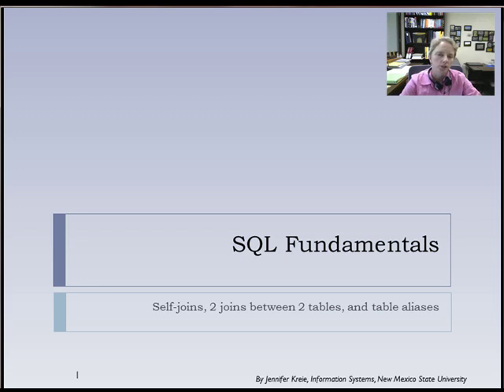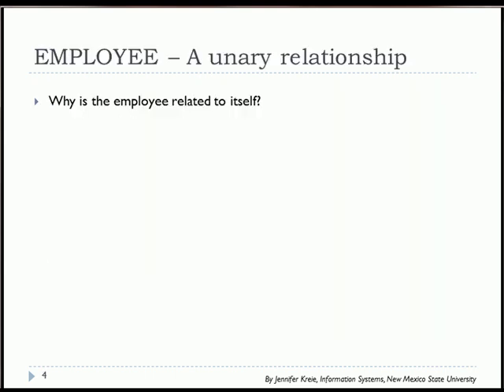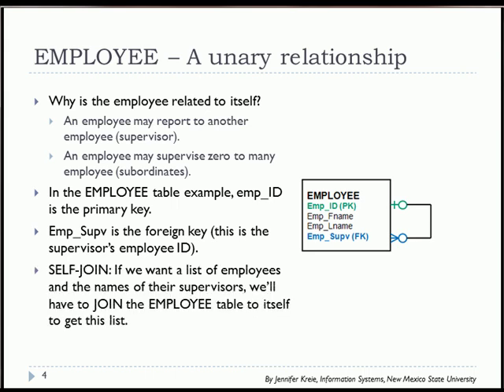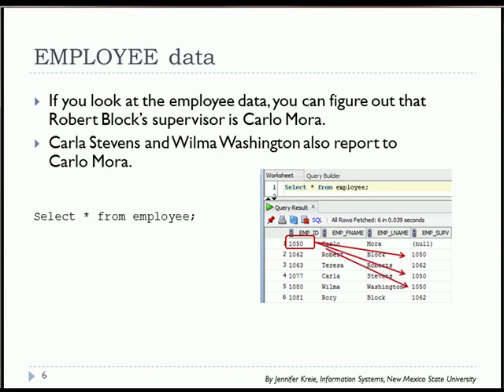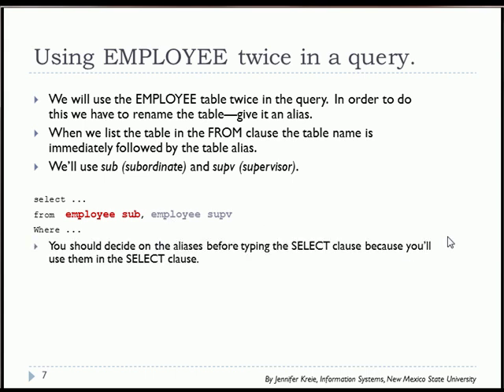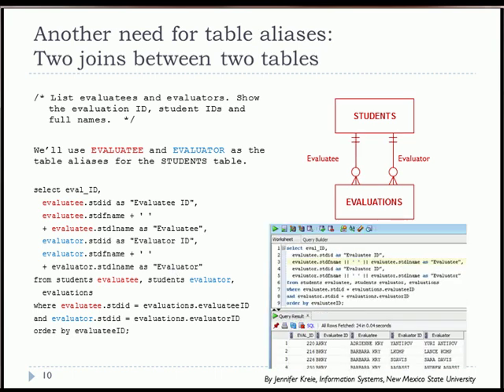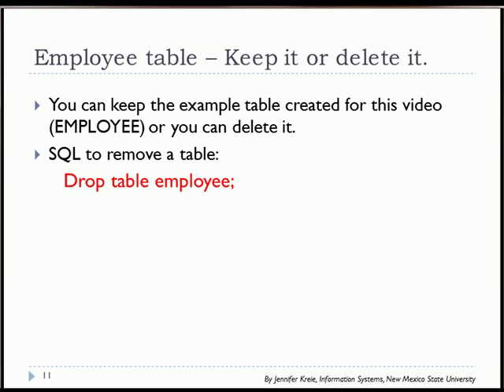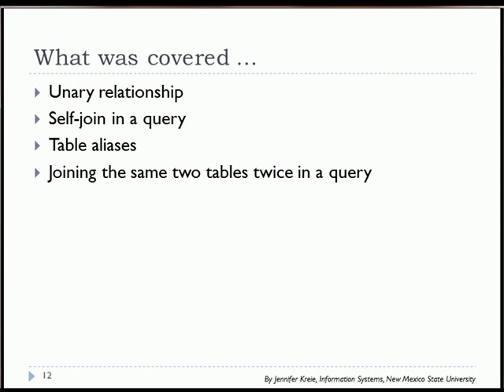14 of 15 SQL Basics with Oracle - Self-joins and multiple joins between the same 2 tables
This video explains what self-joins are and how to create them in an SQL statement through the use of table aliases.  Table aliases are also needed whenever 2 tables have two or more relationships between them.  (14 of 15)  There is also an "Advanced SQL" series. (Search for "databasemec" for tutorials using SQL Server.)